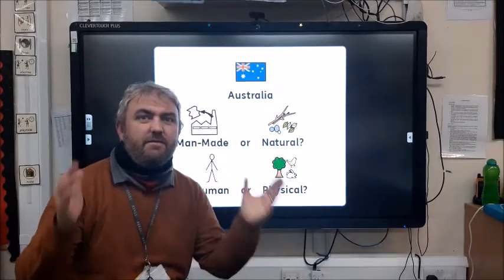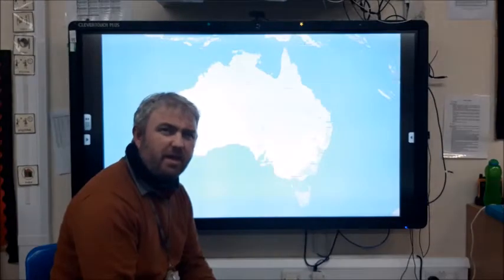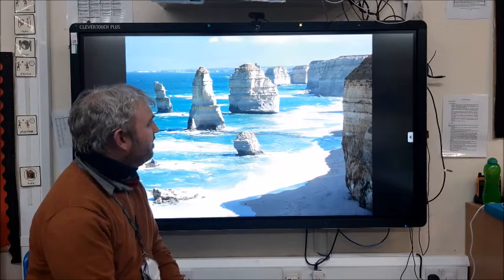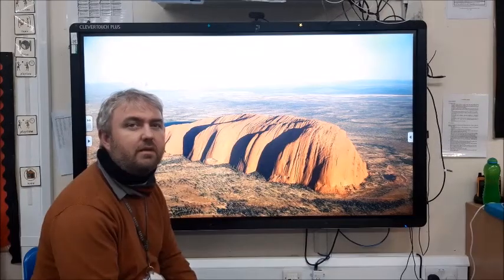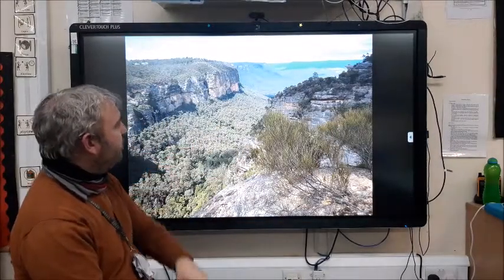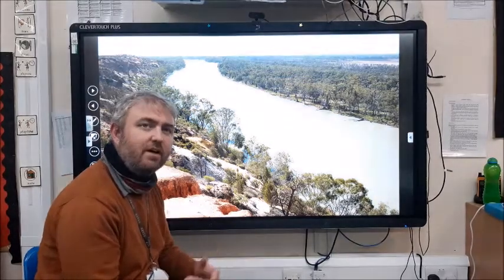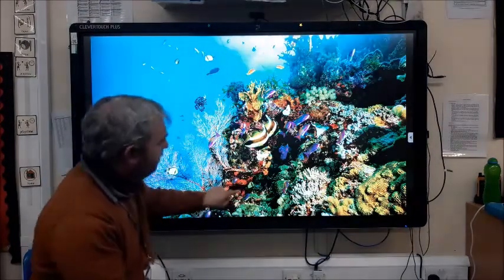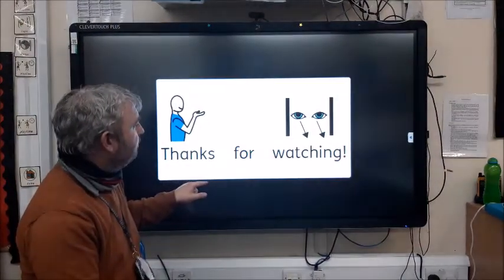Natural or Man Made?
Nathan shows some places in Australia and thinks about whether they are natural or man made